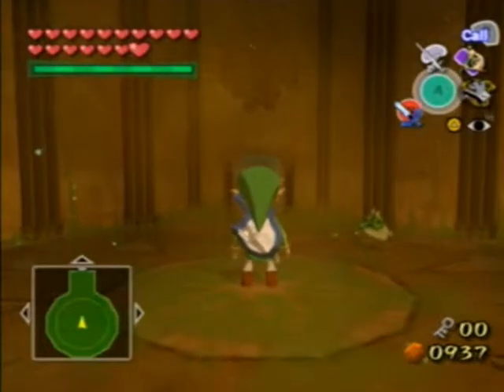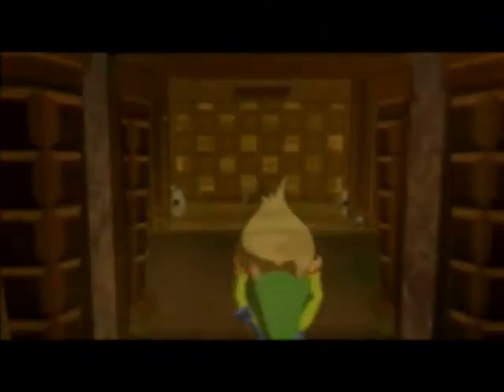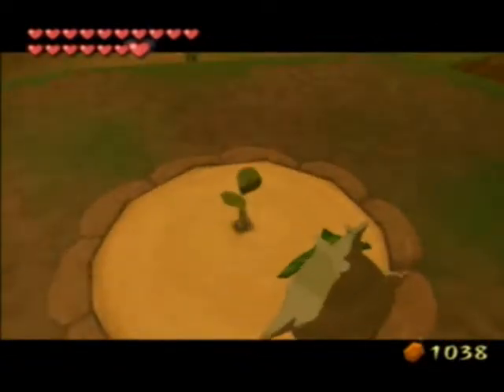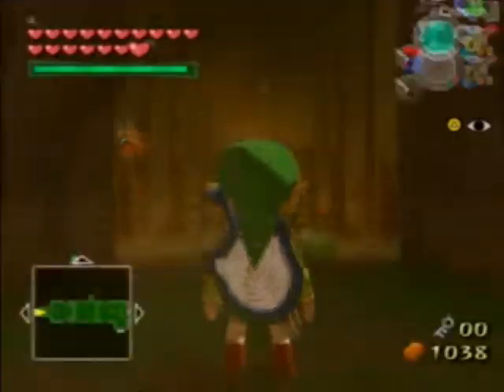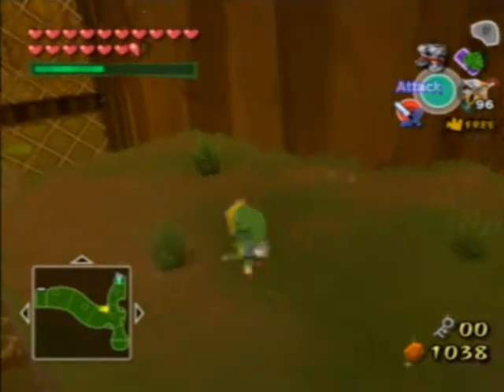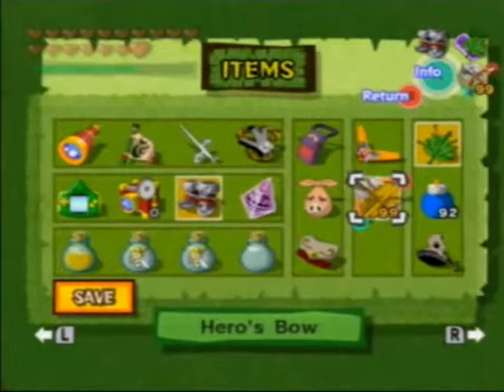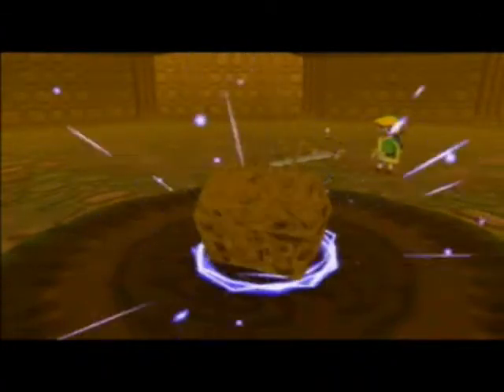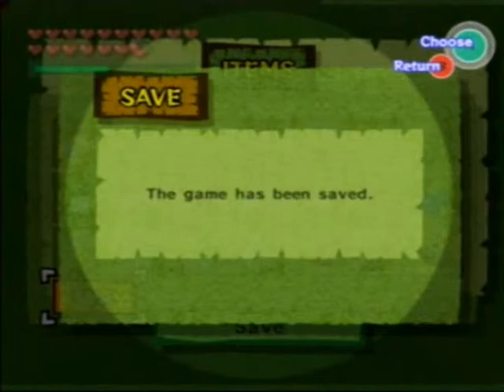Let's Play #1 - Zelda: The Wind Waker Part 39: Wind Temple (1/3)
We begin the Wind Temple and get a new item!